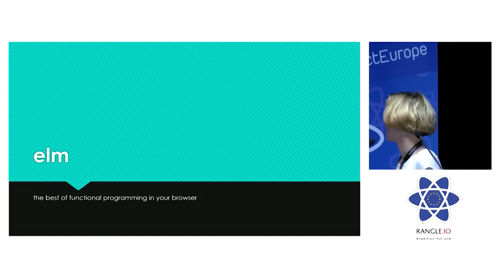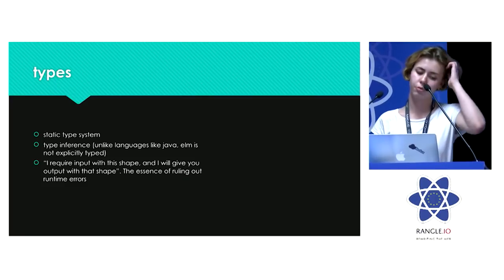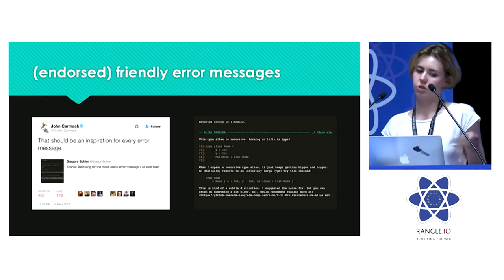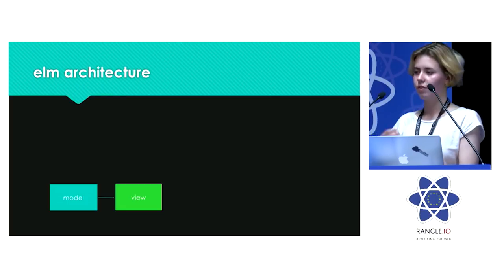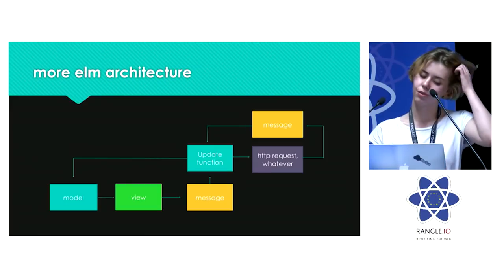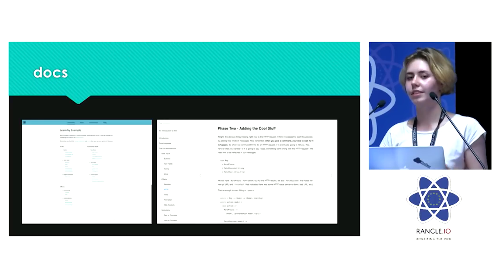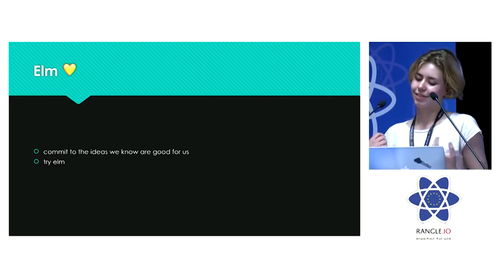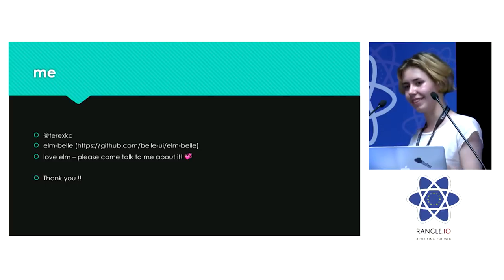Tereza Sokol - Elm at react-europe 2016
Tereza Sokol - Elm